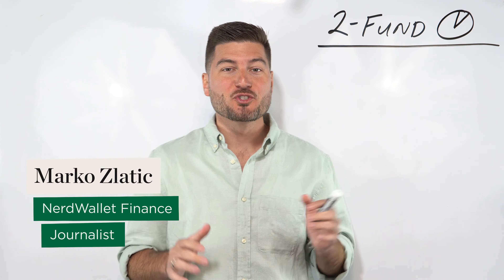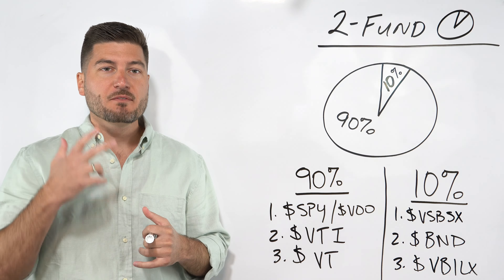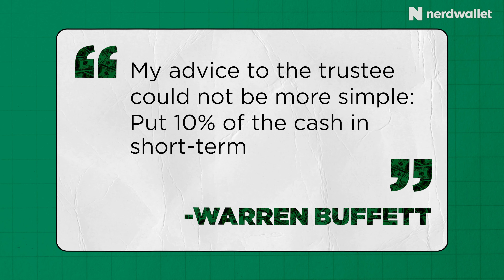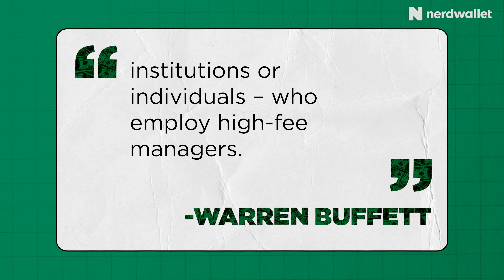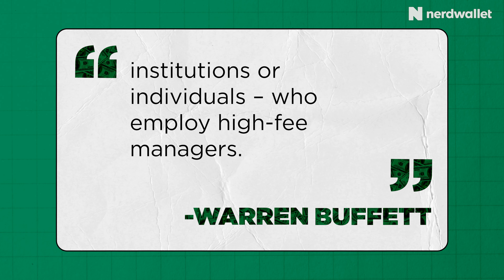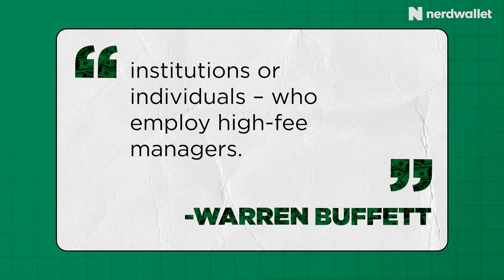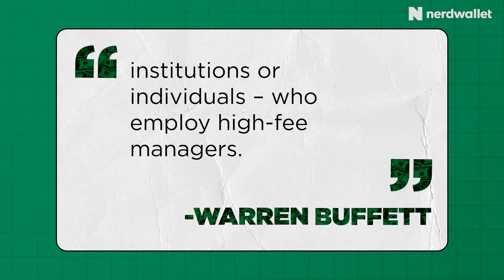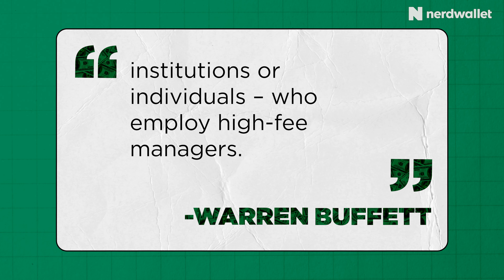How To Build The Warren Buffett 2-Fund Portfolio | NerdWallet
A 2-Fund Portfolio is an investing portfolio with one equity index fund and on fixed income fund. Finance Nerd Marko goes into detail on what this portfolio is, how it compares to other investment portfolios, and examples of how it can perform

Suggested Articles:
Investment Portfolio: What It Is and How to Build a Good One

Chapters:
0:00 - Intro
0:38 -  What Is a 2-Fund Portfolio?
3:49 - Who Are Two-Fund Portfolios For?
5:09 - How Do 2-Fund Portfolios Perform?